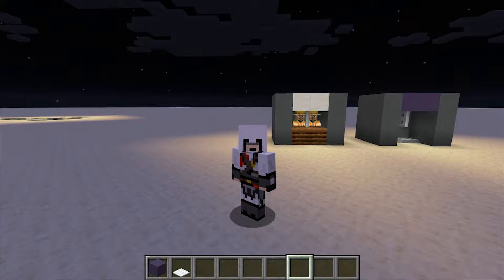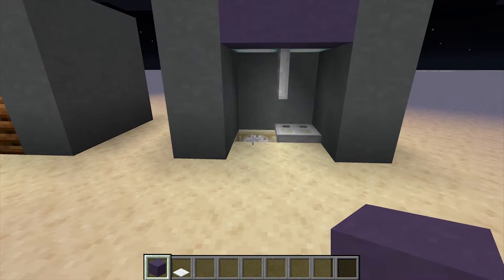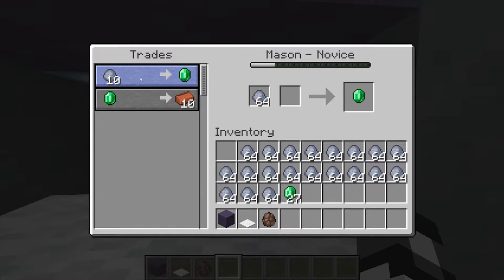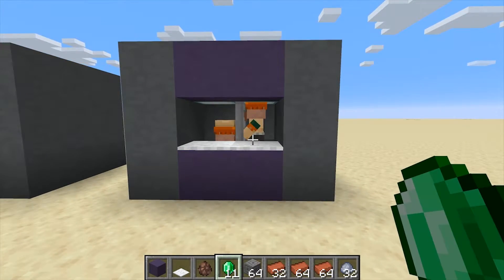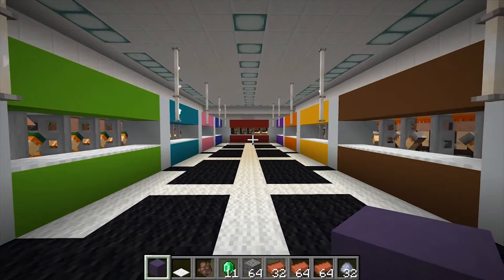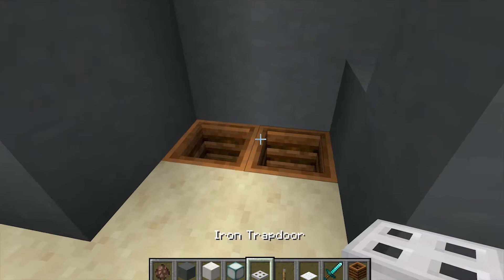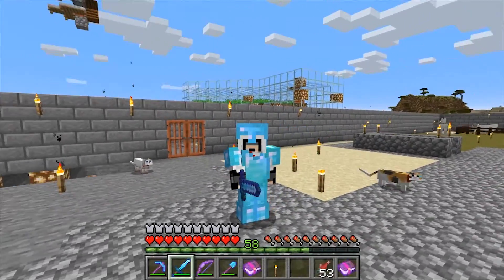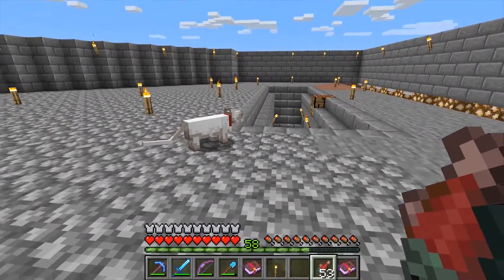Cleaner Looking Villager Shops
Tested out and found a mechanic to hide villager stations from sight to make a cleaner looking villager shopping area.